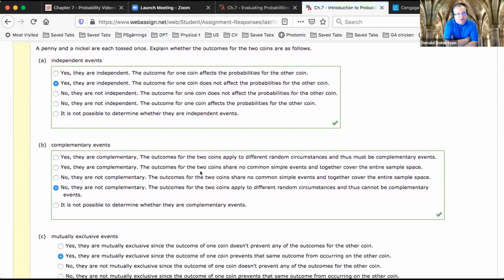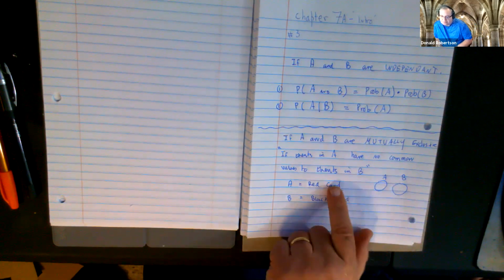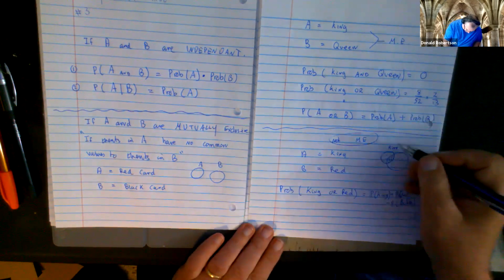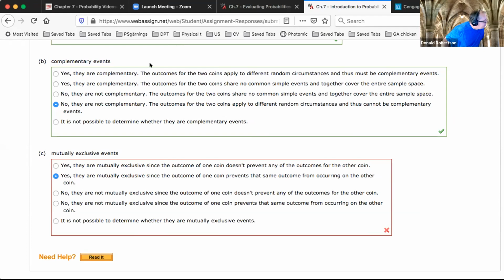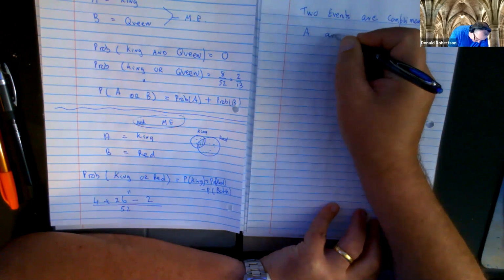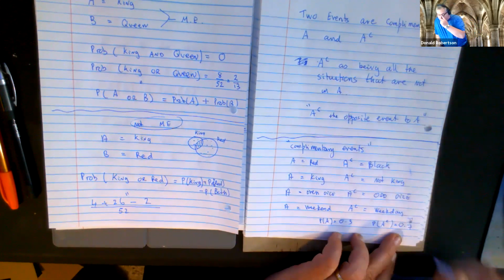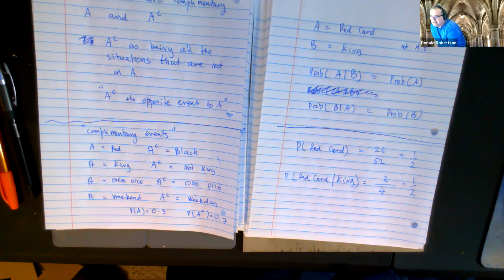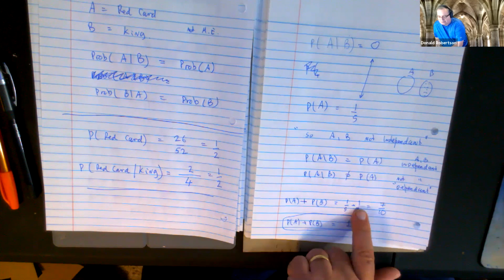Math 146 Chapter 7 Introduction to Probability Probability B Questions 3 and 13